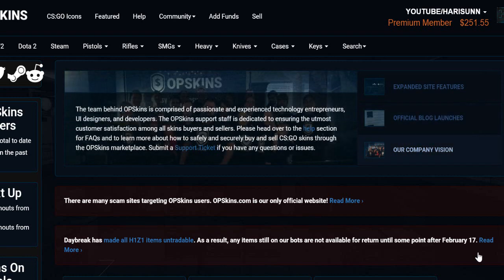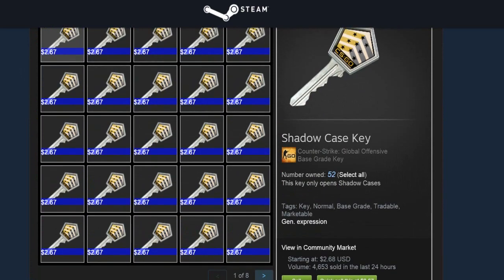Trading videos are coming!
I'm gonna start making trading videos again :)